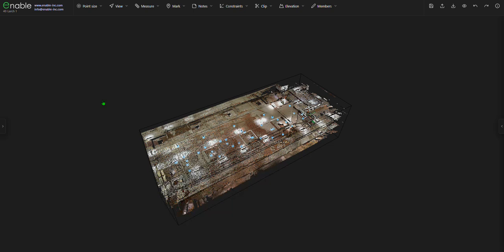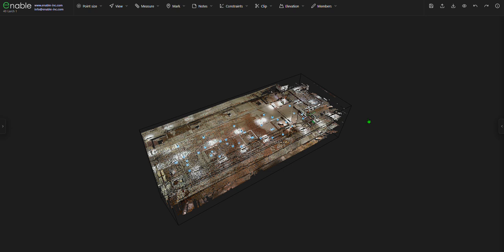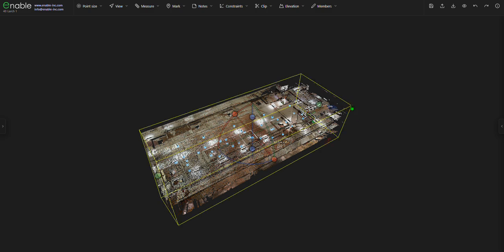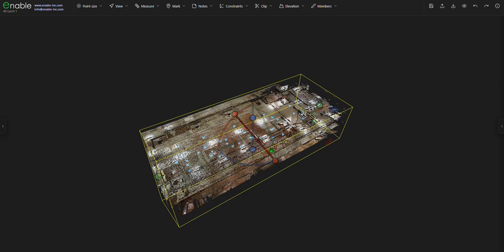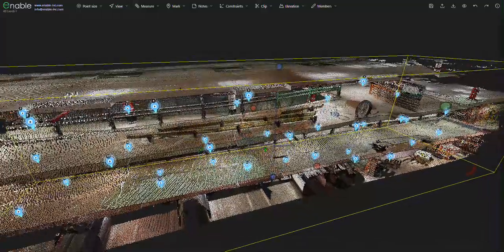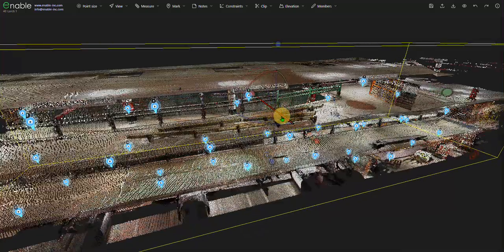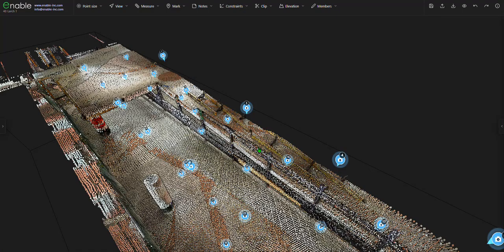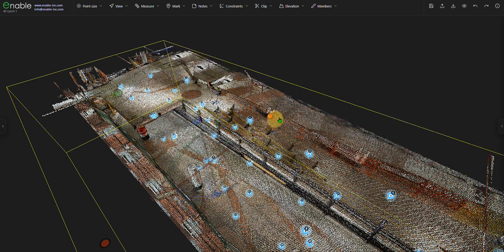Adjusting The Clip Box (Bounding Box) | Enable Point Cloud Viewer Quick-Start Guide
Learn how to manipulate the primary viewing box to isolate specific sections of your 3D model. This tutorial covers how to toggle the clip box outline, resize the bounding area along the X, Y, and Z axes, and rotate the box to align with angled features like ramps or staircases.